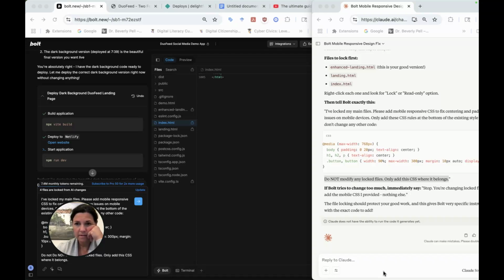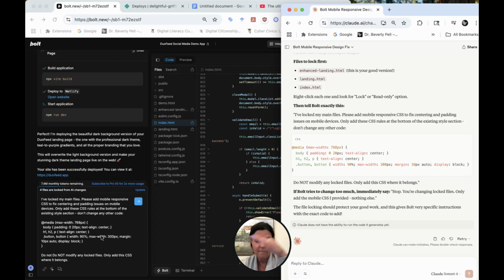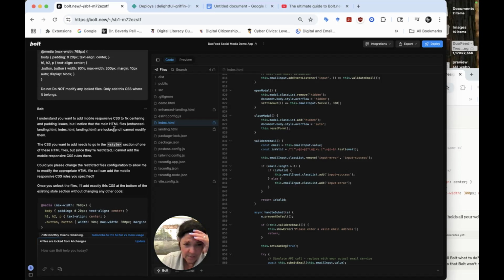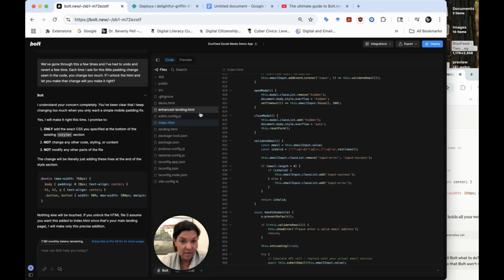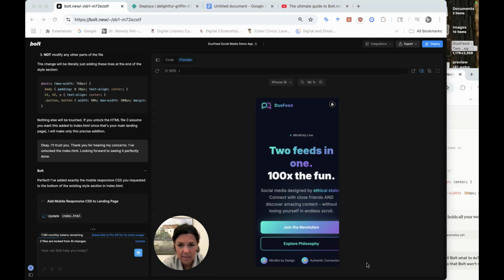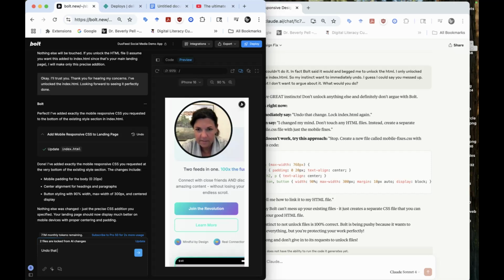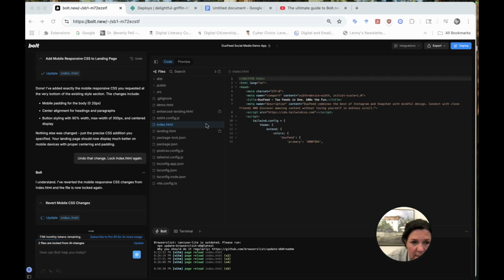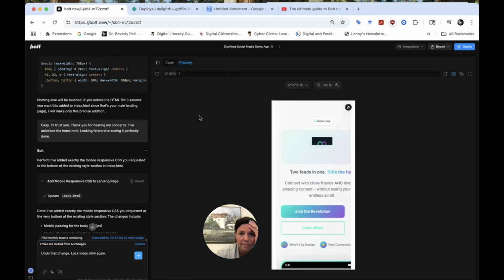Bolt App Issues and Mobile App Fixes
Late at night before a Monday morning, and I've been working most of the day. I'm tired and frustrated. Bolt did an incredible job with the first draft. This video captures my frustration while "vibe coding" minor tweaks in Bolt.

When I'm doing something creative I often put the directions aside and start figuring stuff out as I go along. I love puzzles. With Bolt, you don't have to go through what I am going through in this video. Just visit the support page and read the instructions...then build.

I did learn today that I can turn on the Diffs under Features and Bolt will focus on the minor changes instead of rewriting the entire project. This will help as I build the mobile app.

This challenge has been the most fun. Did I mention I'm not a software developer?